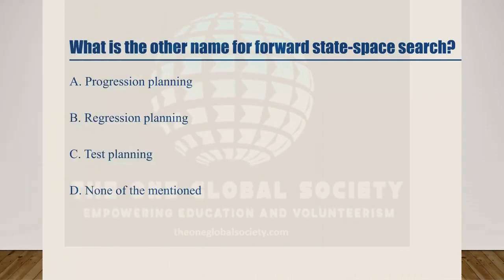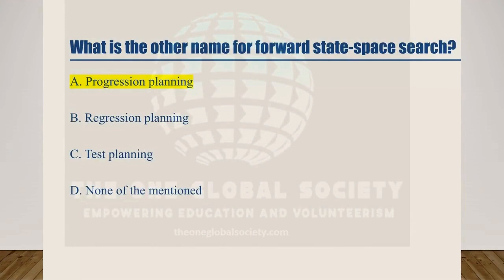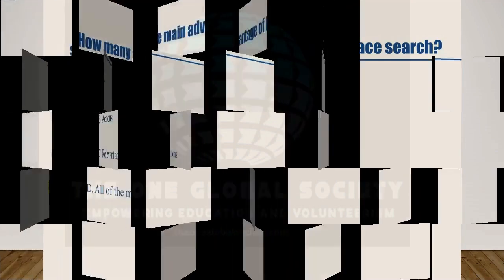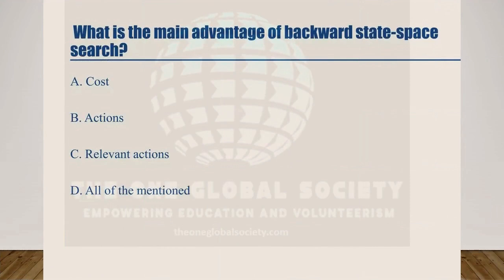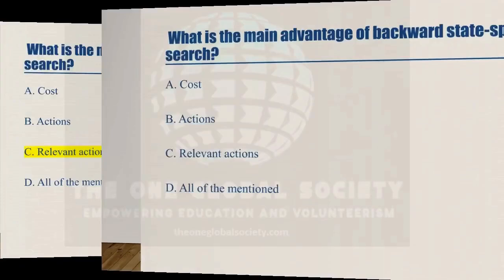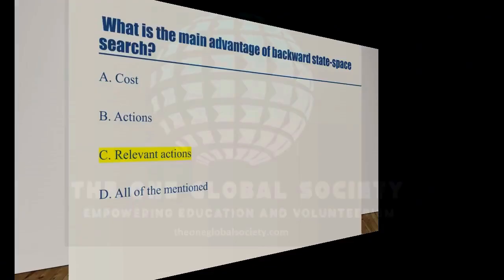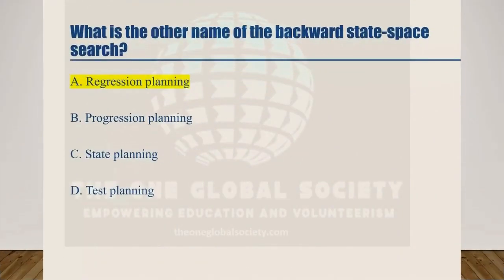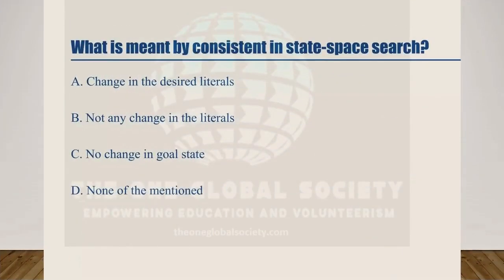Q&A_AI_SEGMENT_SESSION_07